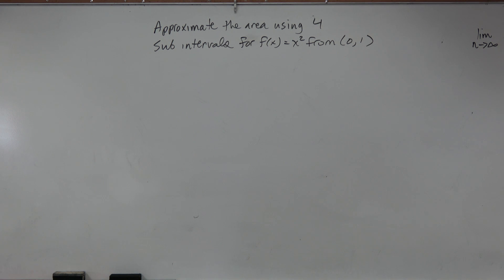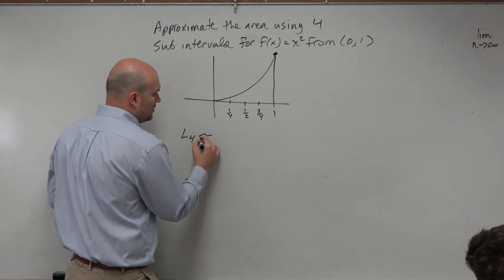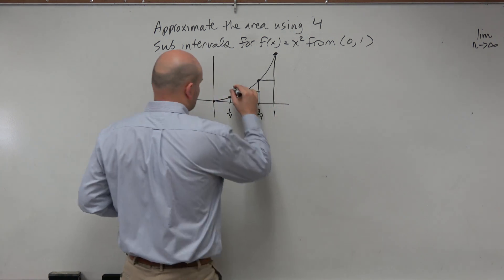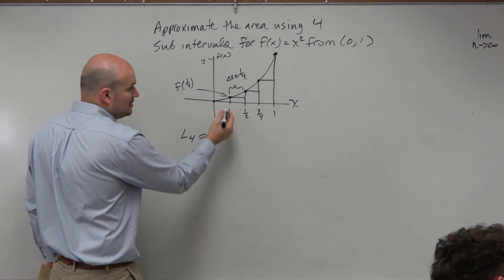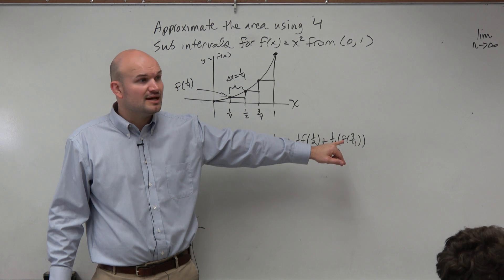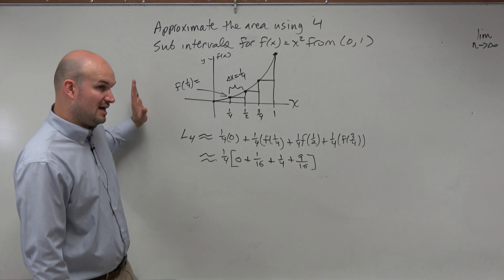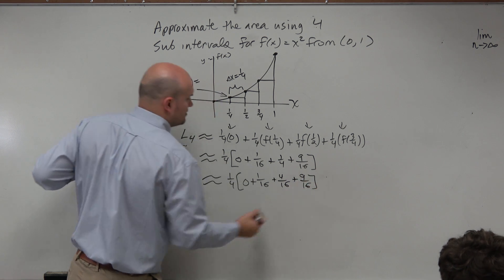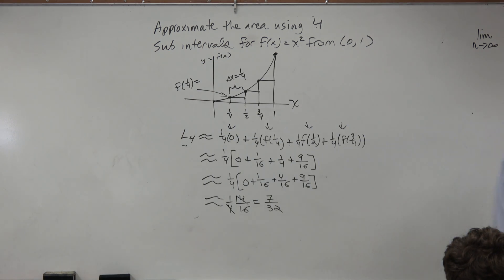How to use left hand riemann sum approximation